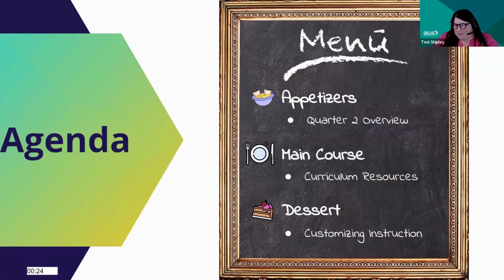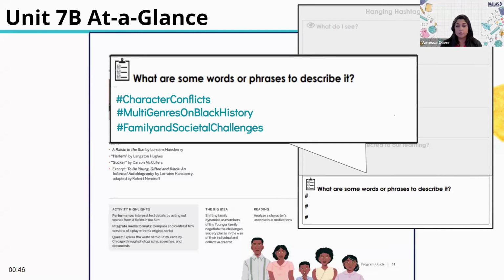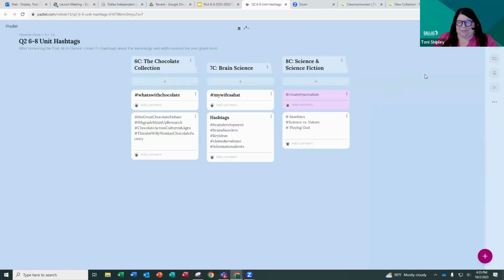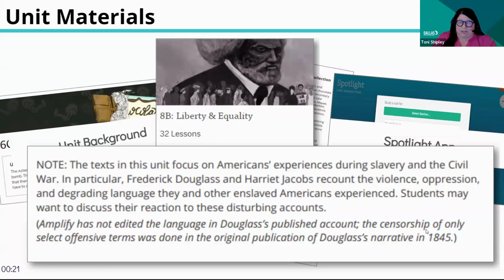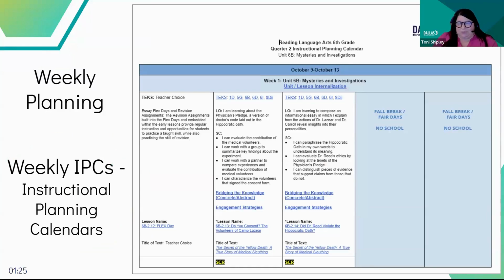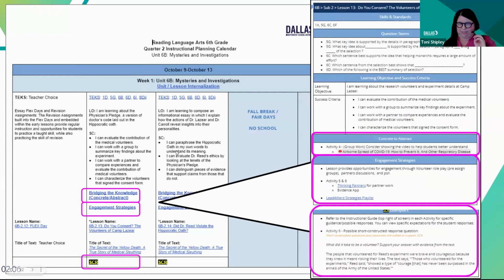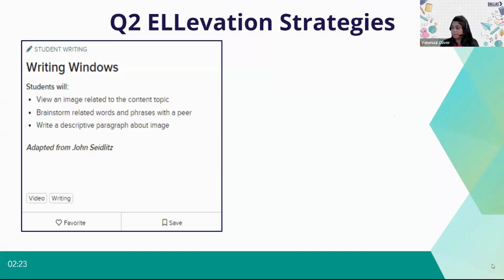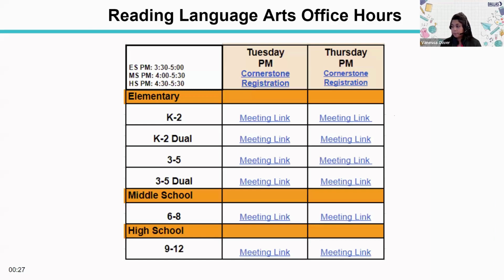READING 6-8 - Quarter 2 Content Training